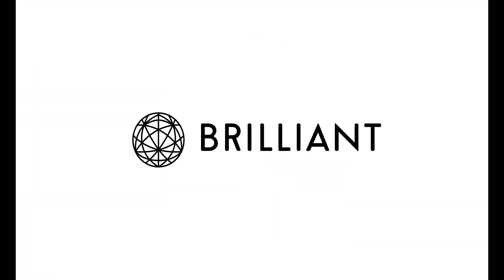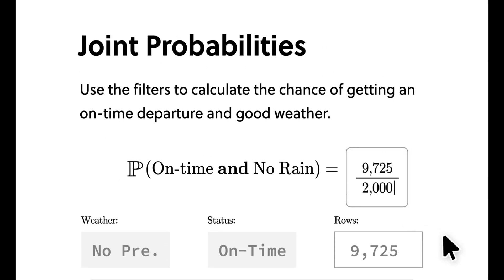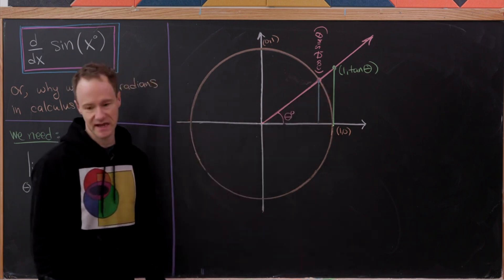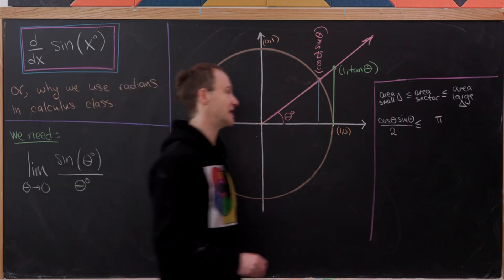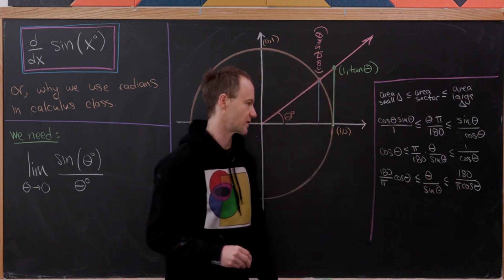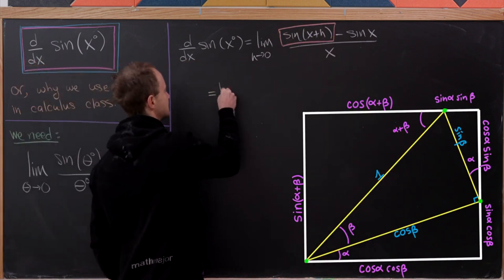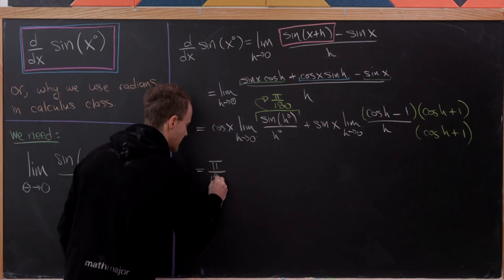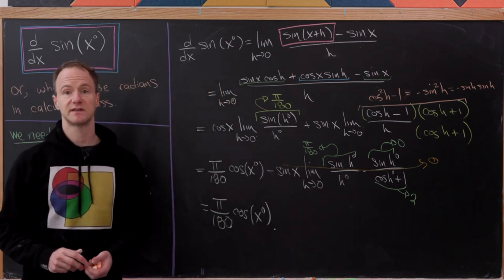The derivative of sin(x degrees) -- or why we use radians